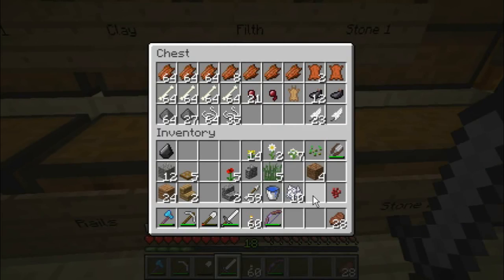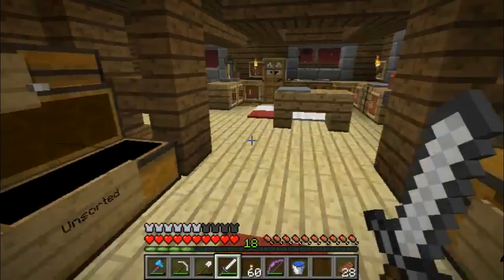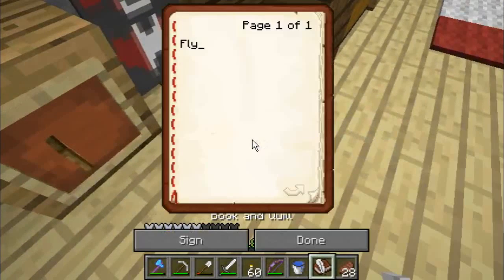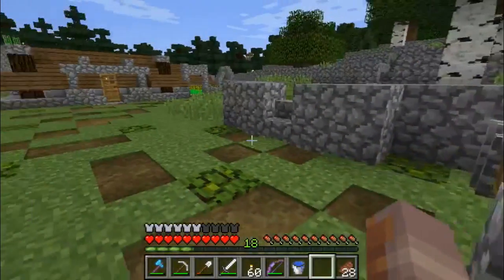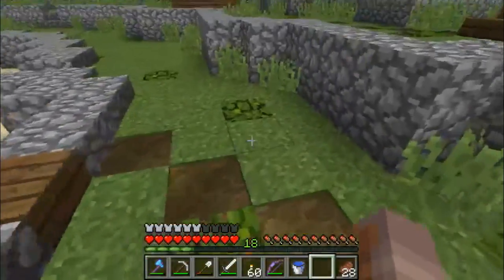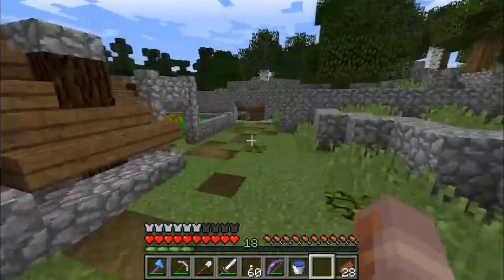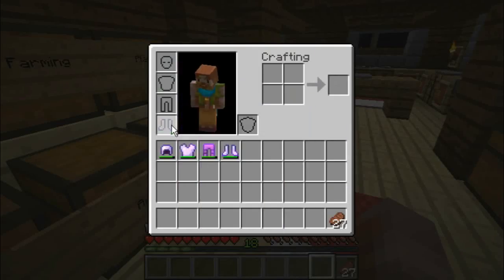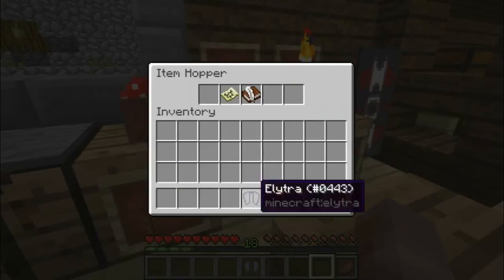Dos Plays Minecraft 1.9+Ep39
Minecraft Let's Play form the view of a fan and hobbyist, who has no plans to make this his career and plays just to simply play. In this Episode...We FLY.